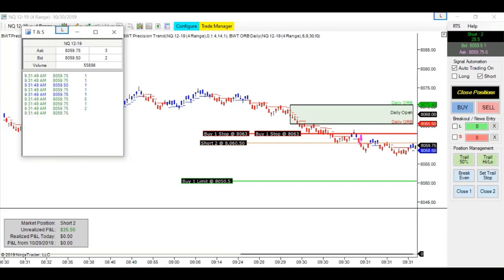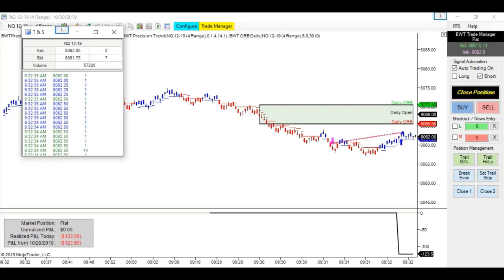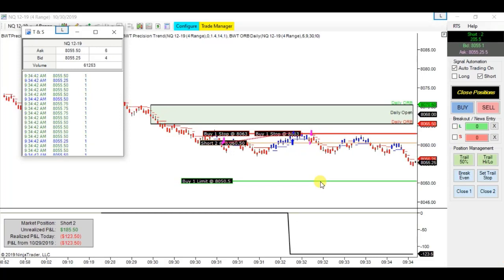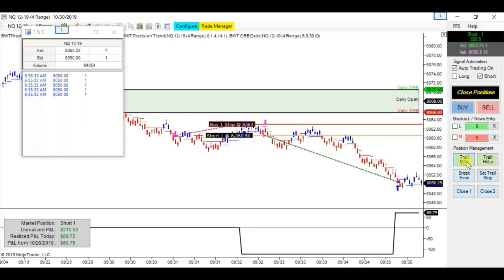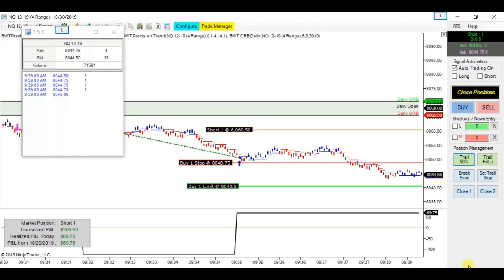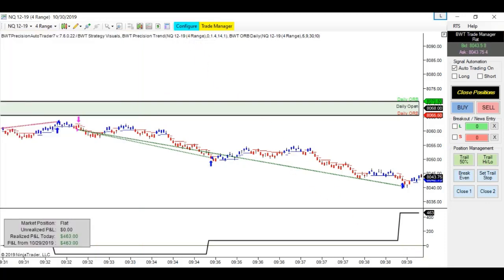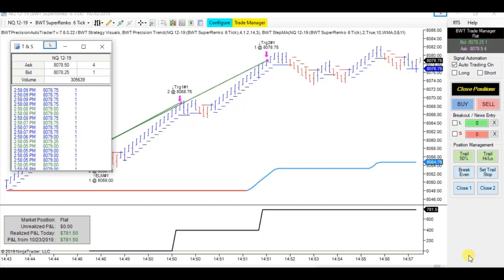Funded Accounts/Combines Rules Discussion + Live Trading Daily Goals hit, BWTVLog #833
Funded Combine Accounts and their Differences Discussion + Live Trading Daily Goals hit Top Step Trader Combine-100% BWT Automated Trading, BWTVLog #833